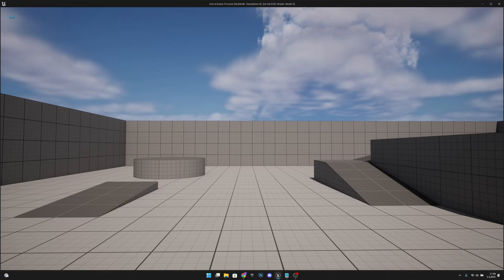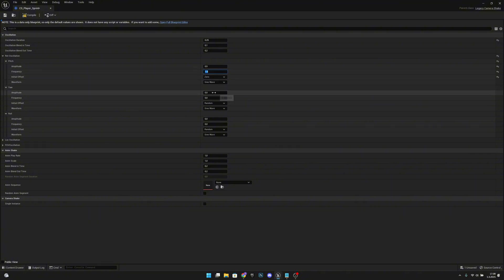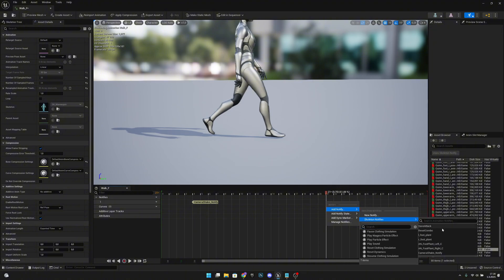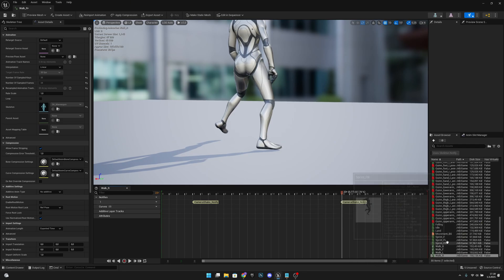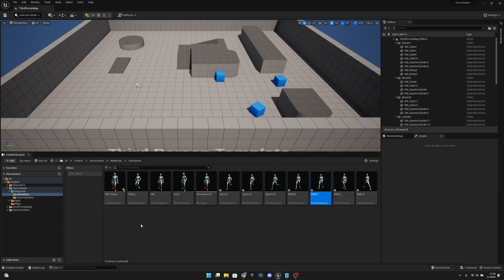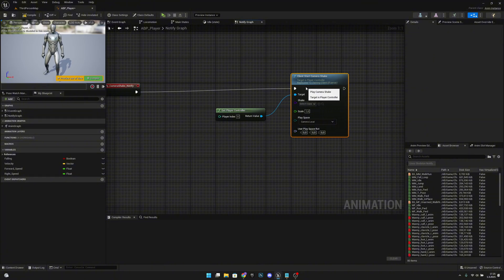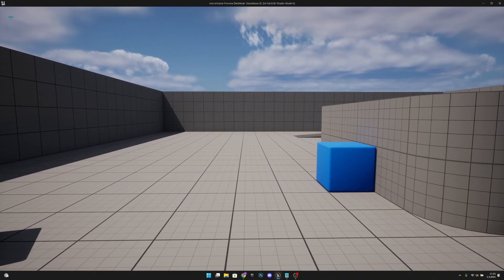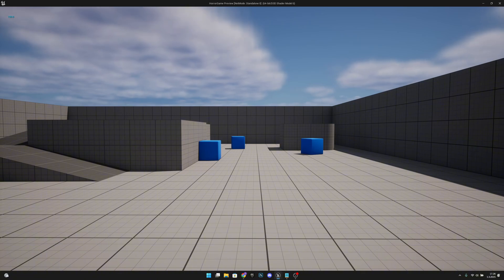How to Make a Horror Game In Unreal Engine 5 - Realistic Headbob Camerashake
In this this video we will create a realistic headbob camerashake system where the players camera will shake when the characters feet hits the ground! In this series we will create a Realistic True FPS system! In this series we will create a Realistic True FPS system! Hope You Enjoy!